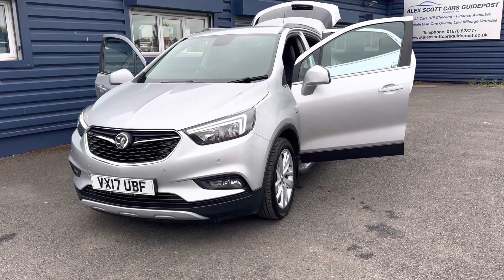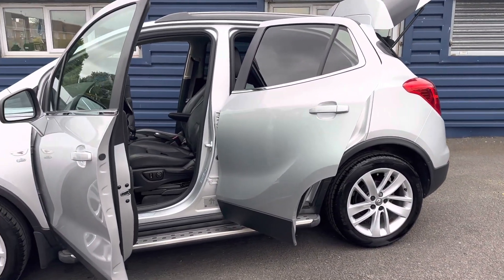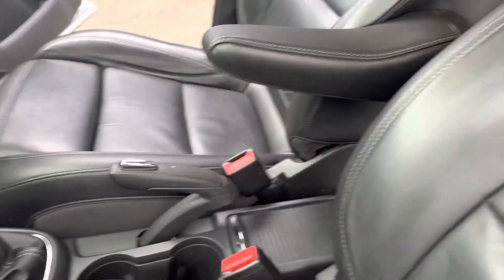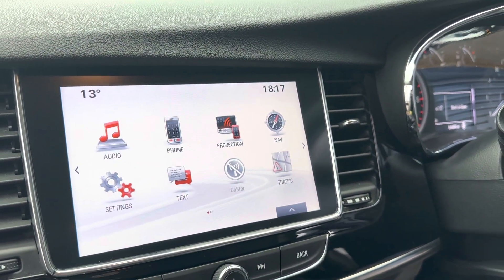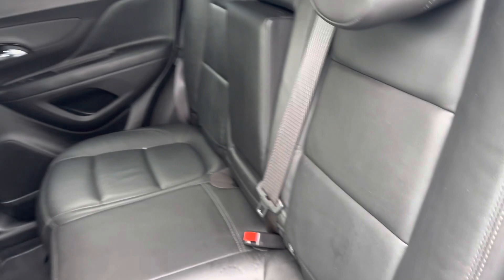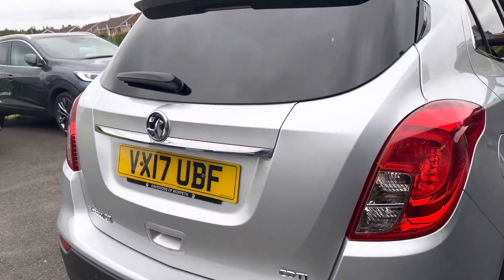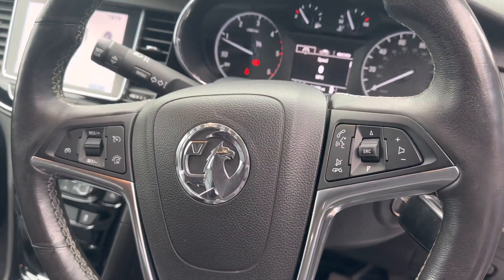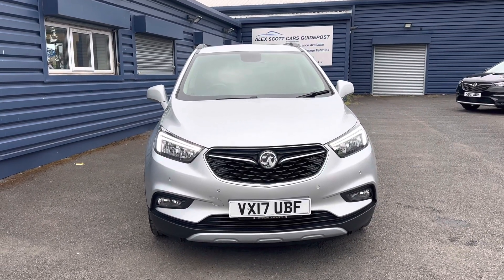Vauxhall Mokka X 1.6 CDti Elite Nav 2017/17